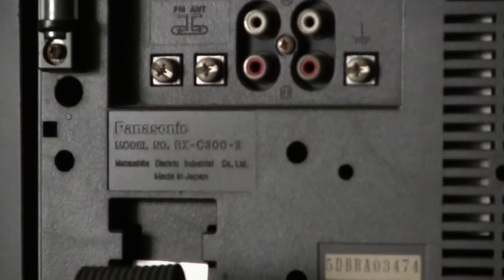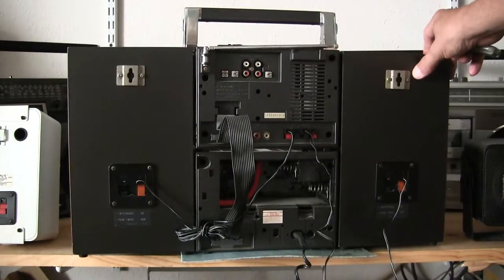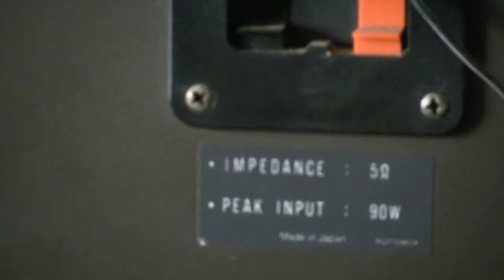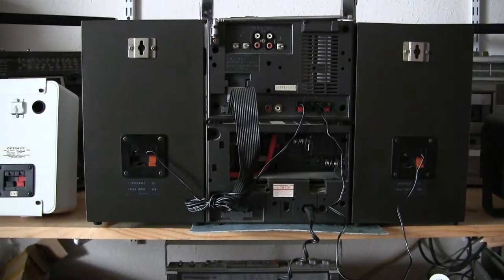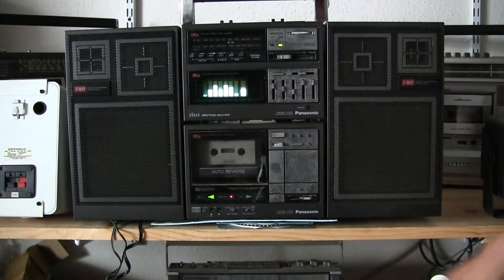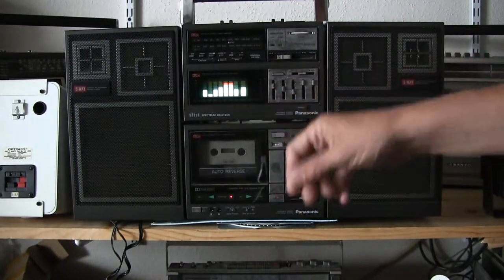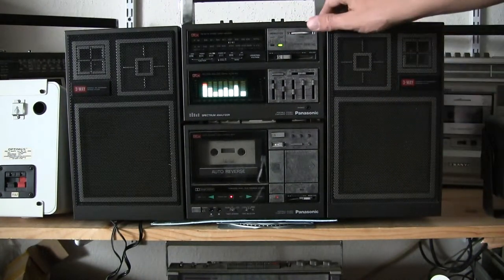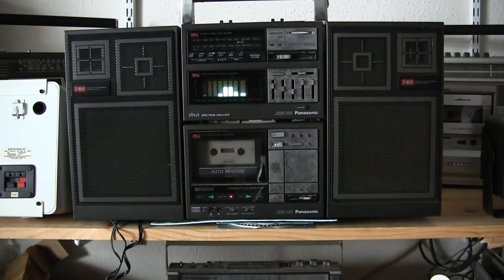PANASONIC RX-C300-2 3-Piece Boombox shown before cleaning Automatic level control for sound on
See title.
Tapeheads.net reference - Why changing from the speaker's that come's with this unit with 6 inch woofers in Much larger wooden cabinet's and then downgrading to smaller speaker box's with smaller ( Realistic Minimus 7's metal case speaker ) with 4 inch woofer's for supposedly better sound is hard to believe!